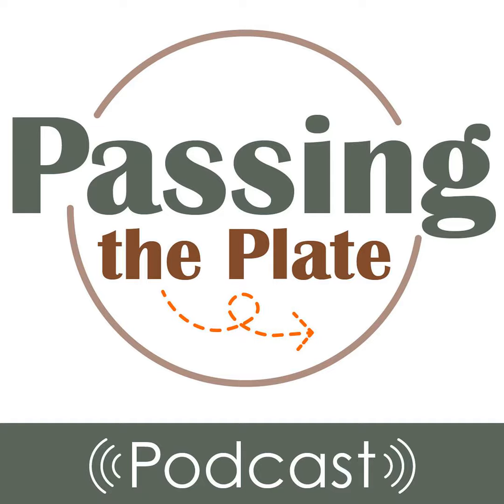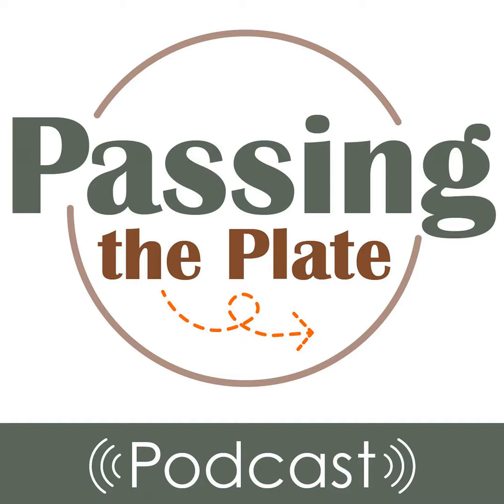36: Taste Bud Adventures: Exploring the 5 Basic Tastes - Part 2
Join us for the exciting conclusion of our series on taste buds as we conduct live taste tests of the final two flavors: sour and umami. In this episode, we chat about the unique characteristics of these tastes, exploring how they complement our culinary experiences. From tangy citrus to savory umami-rich dishes, we'll sample and discuss a variety of flavors to understand their impact on our palates.

Tune in to discover the nuances of sour and umami, and learn how these flavors enhance the enjoyment of food in different cuisines around the world.

Continue the exploration into tastes and flavors with the websites and resources we mentioned in this episode:

• Sandwich stuffer pickles
• Fish sauce
• The Hamlet (British store in Mt. Kisco, NY)
• Food 52 article on why umami is so hard to describe
• Balsamic vinegar
• O & Co. Fig Balsamic
• Aged Balsamic Vinegar
• Tomato paste tube
• Asafoetida (hing/heeng) powder
• Ashley's Grill seasoning recipe (It's delicious!)

Thanks for tuning in to the Passing the Plate podcast! Ready to dig deeper into your kitchen adventures? Make sure to visit:

on our Resource page.

• Ashley at Big Flavors from a Tiny Kitchen : Get inspired by delicious recipes and start cooking delicious food at home no matter your skill level.

• Lisa at Are You My Cousin? : Learn how to find your ancestors, grow your family tree and uncover fascinating family histories and stories that connect us through food.

Stay hungry for knowledge, keep the stories simmering, and join us again for our next delicious episode!